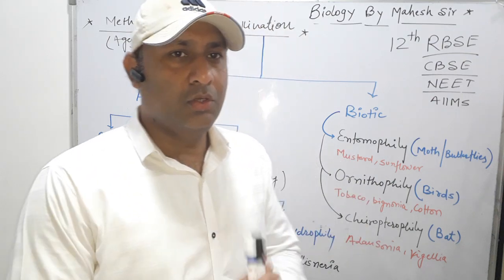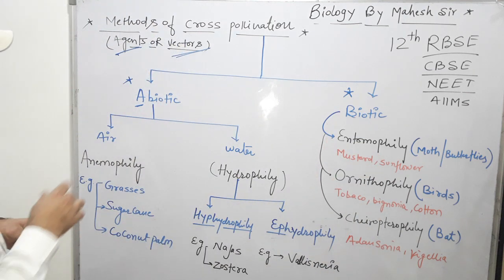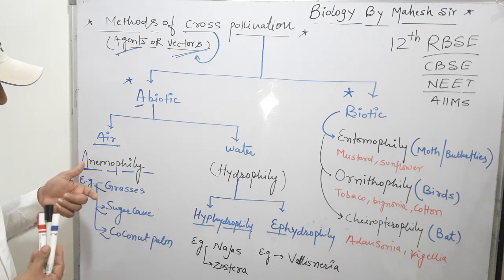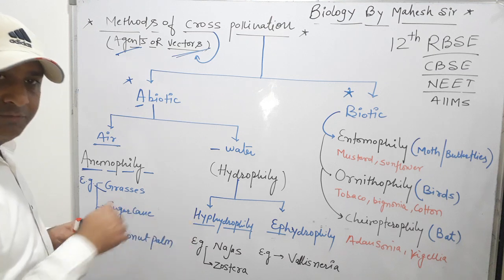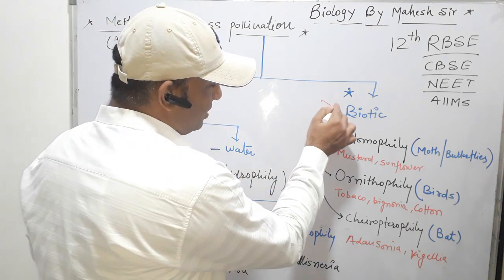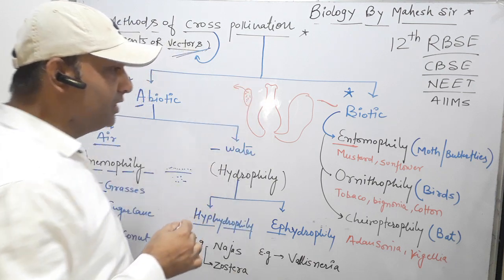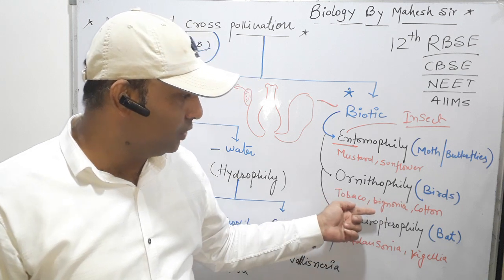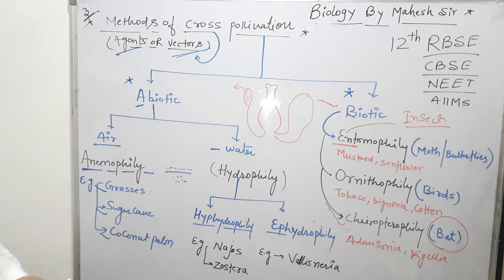Methods of cross pollination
Anemophily# Hydrophily # Entomophily